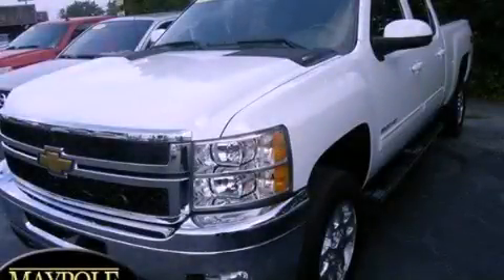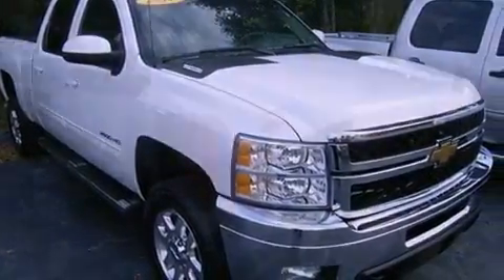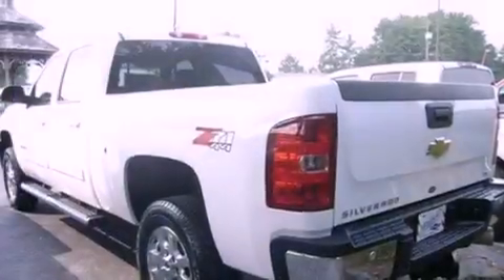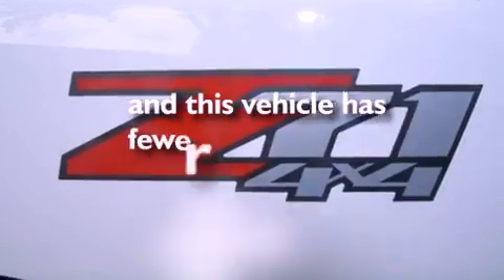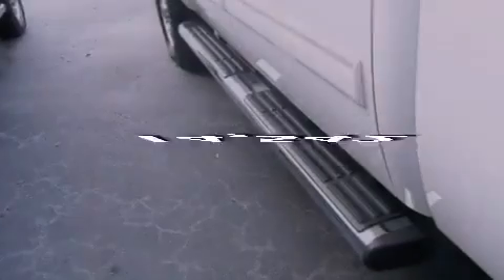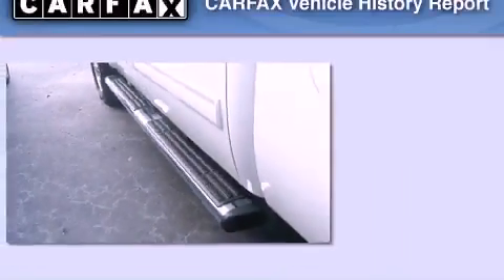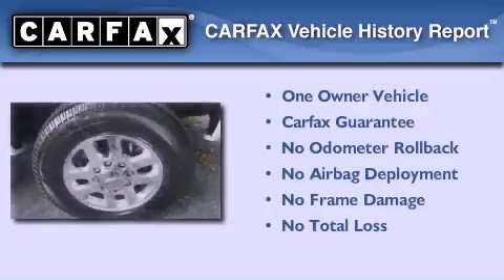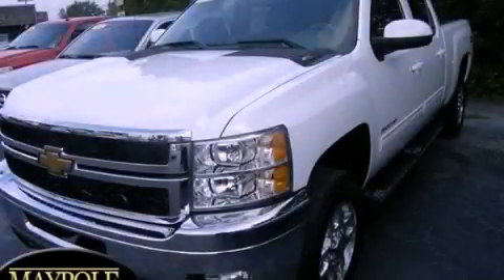2011 Chevrolet Silverado 2500 Toccoa GA 30577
Year : 2011
 Make : Chevrolet
 Model : Silverado 2500
 Engine : Turbo-Charged Diesel V8 6.6L/403
 Trans . : Automatic
 Exterior : Summit White
 Miles : 14,542

 2625 Hwy 17
 Toccoa , GA 30577
 Used 2011 Chevrolet Silverado 2500 Toccoa GA